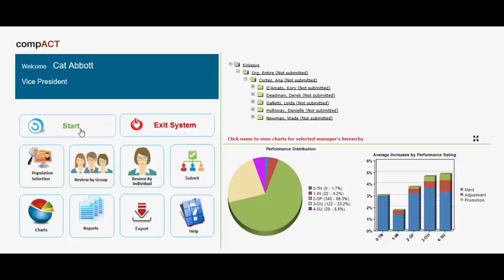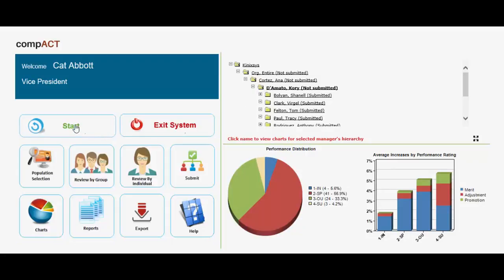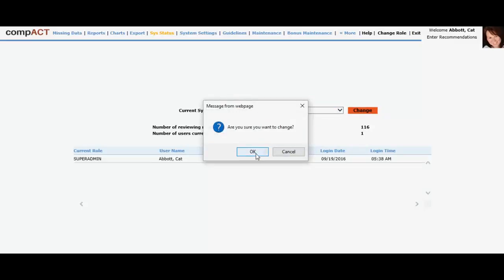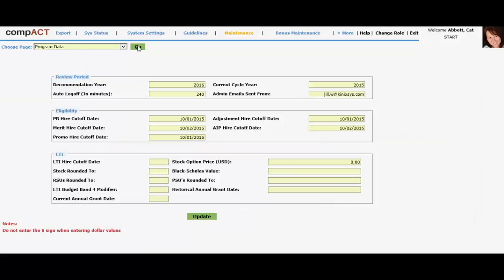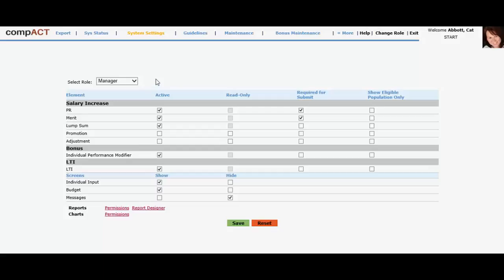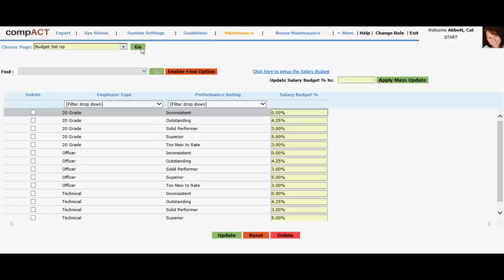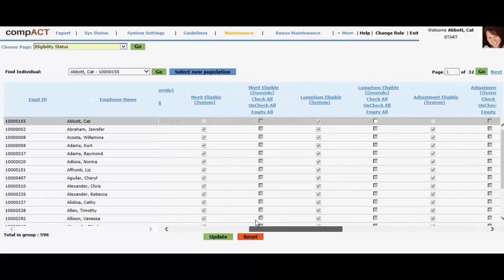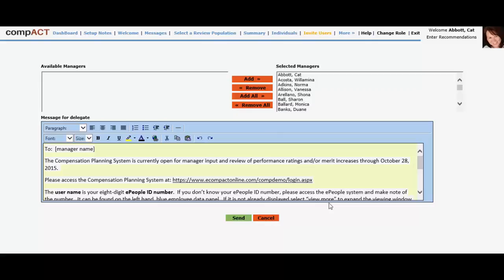compACT Compensation Management :How to setup compACT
This Video helps compACT administrators to setup compACT with the compensation plan.